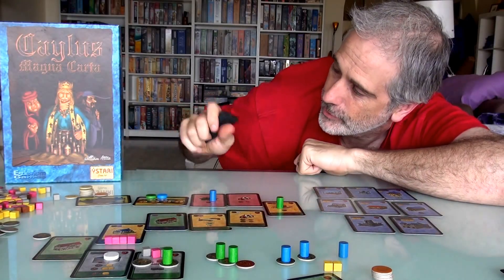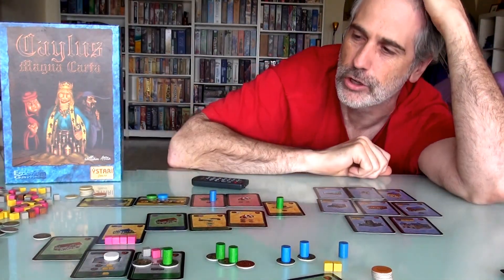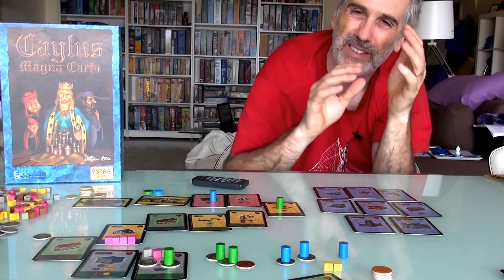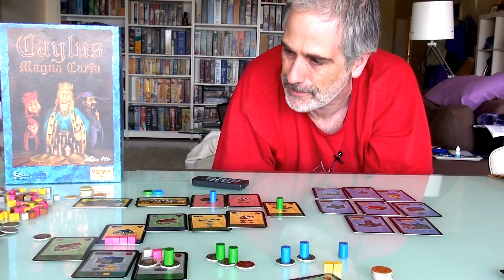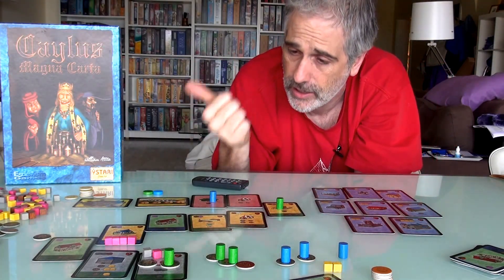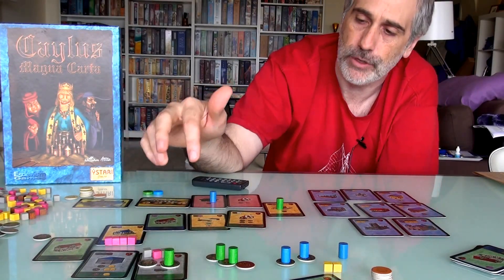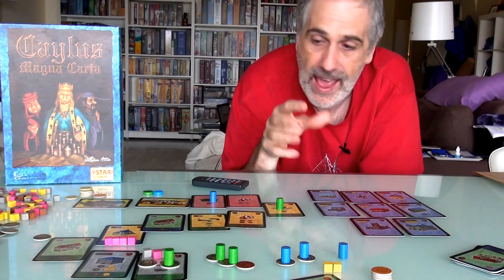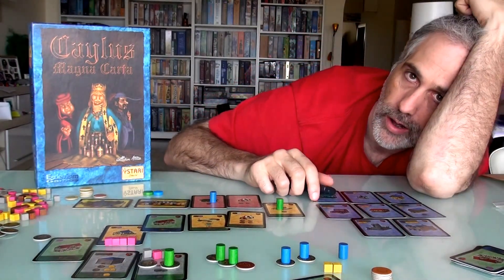Caylus Magna Carta | Rahdo's Final Thoughts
A video outlining gameplay for the boardgame Caylus Magna Carta.